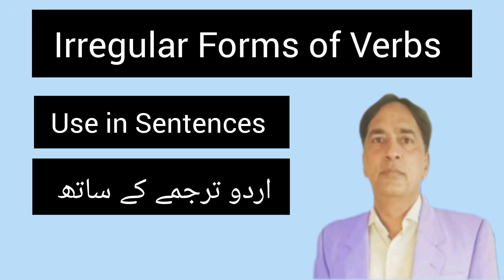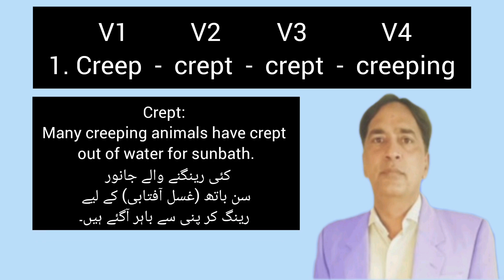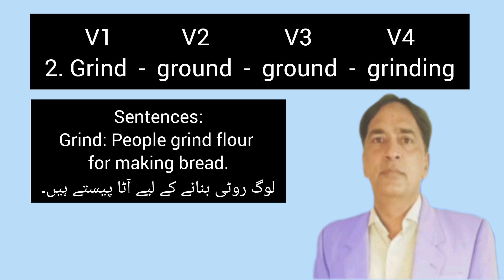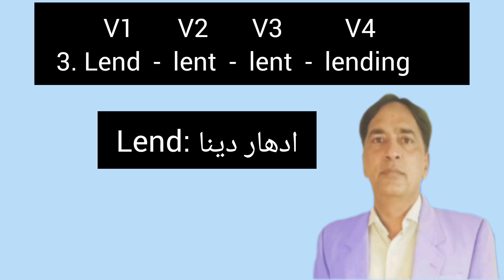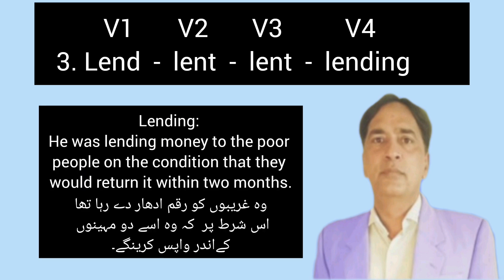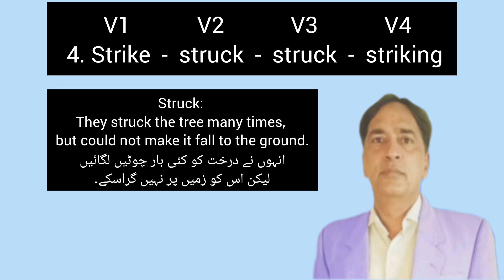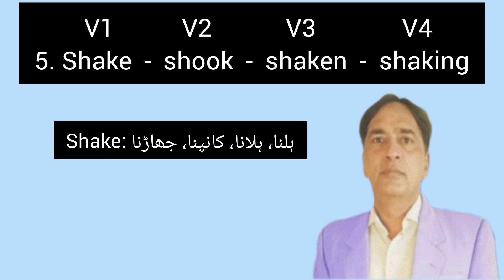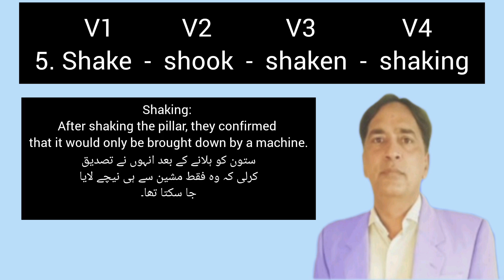Irregular Verbs Use Part 1 K|irregularverbs urduhundi IELTS css pms fbise exams vocabulary#